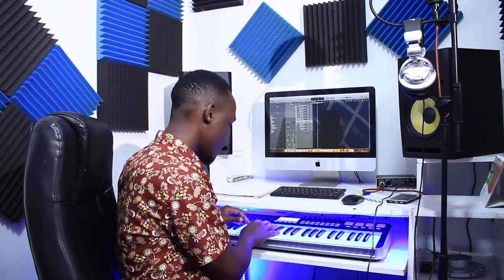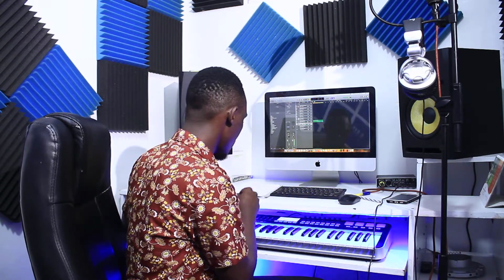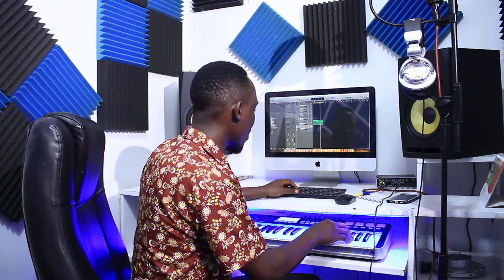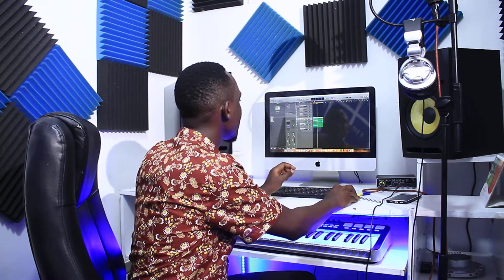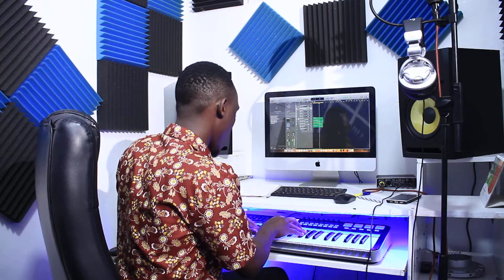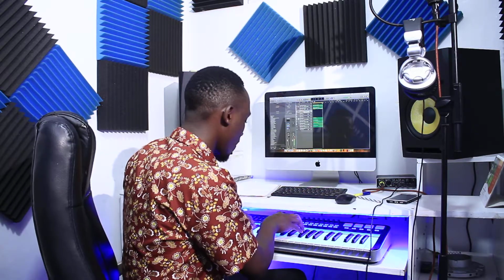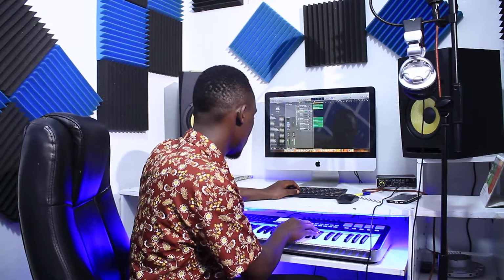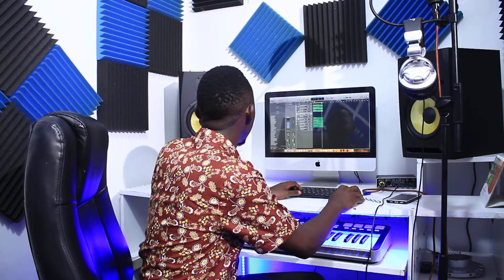THE BEAT MAKING SERIES EPISODE 1(MAKING OF BONGO/ZOUK TYPE INSTRUMENTAL)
CC @graceandfavour1  @SAMAR RECORDS
Purchase this beat today